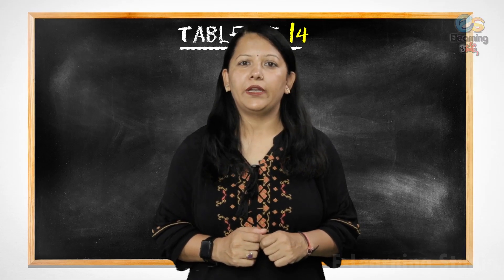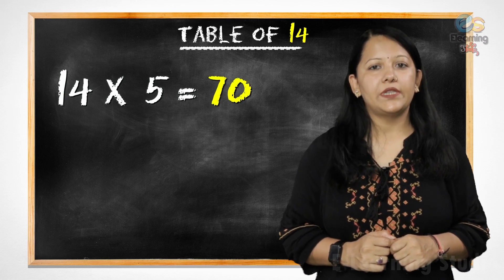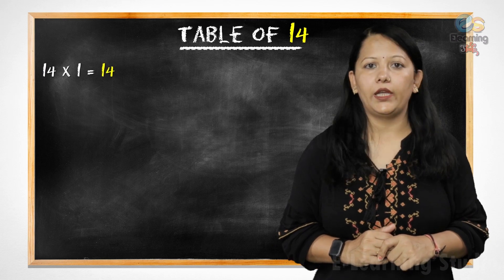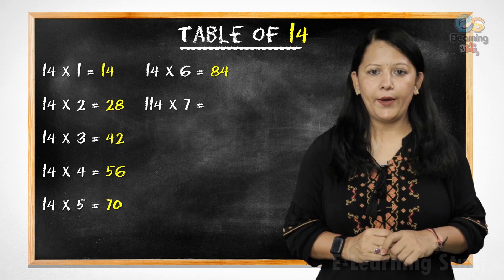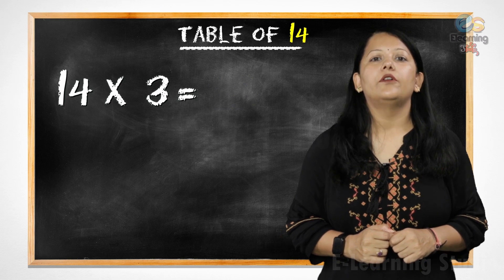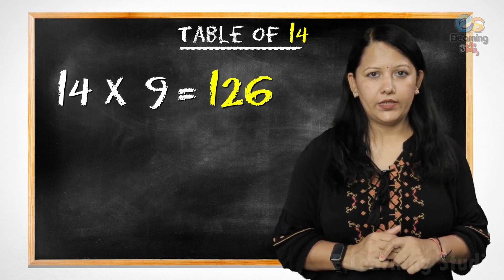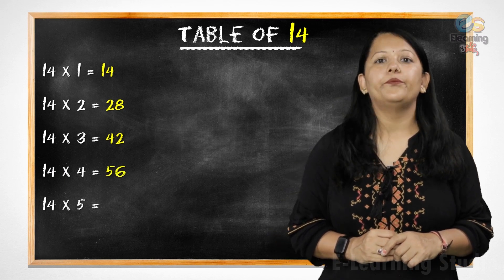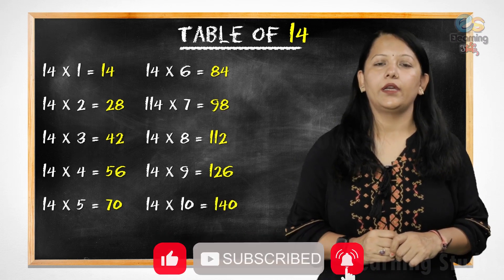Table of 14 | Learn Multiplication - Table of 14 x 1 = 14 | Times Table | E-learning Studio